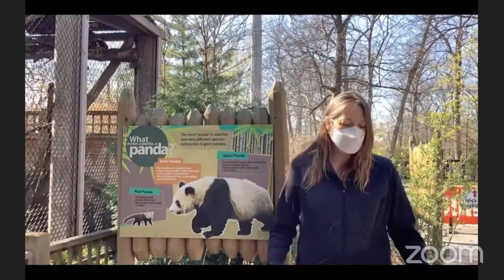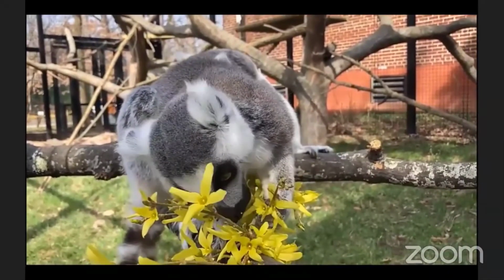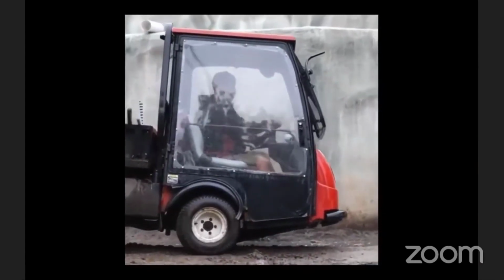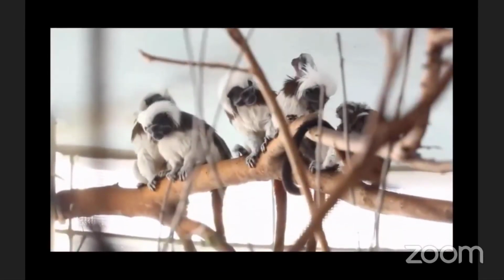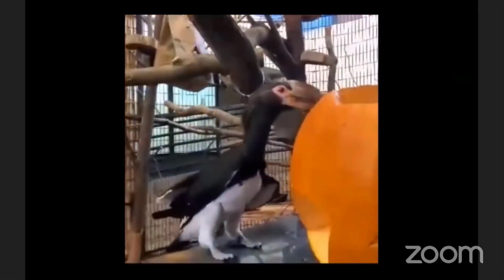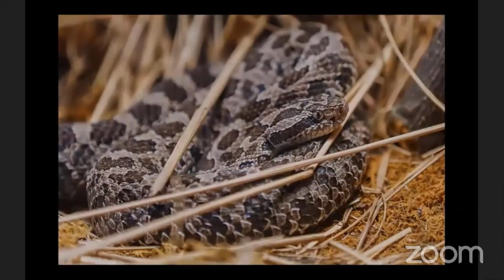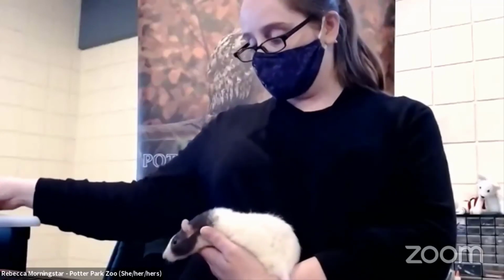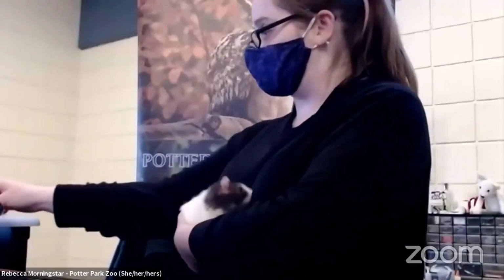A Day at Potter Park Zoo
Join us for an inside look at some of the fun things that happen at Potter Park Zoo every day! We will be talking to zoo staff, sharing cute animal videos, and more!

Presented by:

Rebecca Morningstar, HS Instructor, Education, Potter Park Zoo
Mariah Martinez, Community Engagement Coordinator, Education, Potter Park Zoo
Erin O'Rourke, Fund Development Assistant, Potter Park Zoological Society
Amy Hall, Society Director, Potter Park Zoological Society
Dennis Laidler, Education Curator, Education, Potter Park Zoo
Jennifer Horvatin, Assistant Education Curator, Education, Potter Park Zoo
Jill Garnett, Enrichment Coordinator, Potter Park Zoological Society